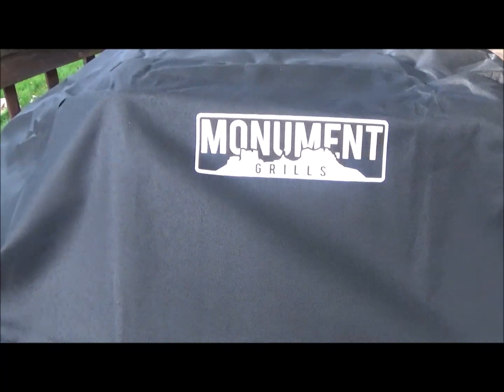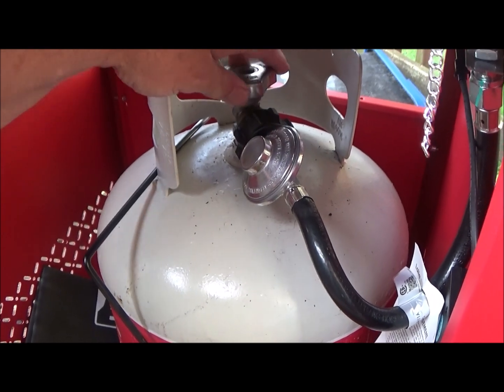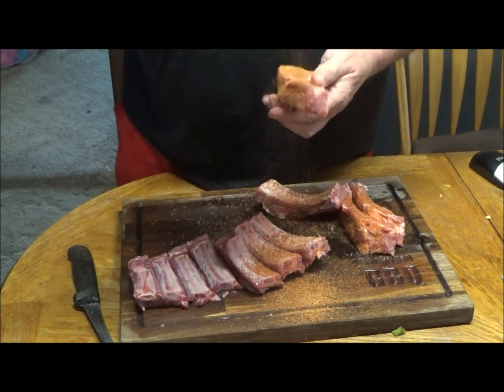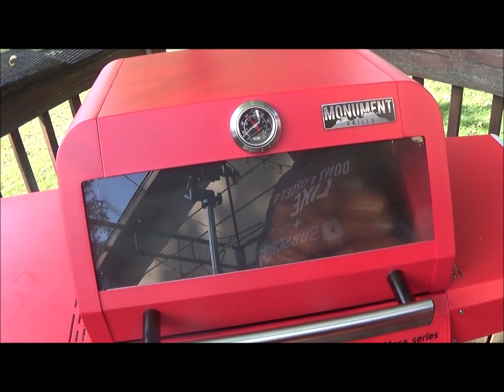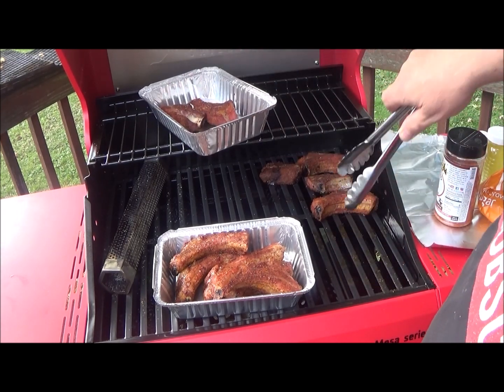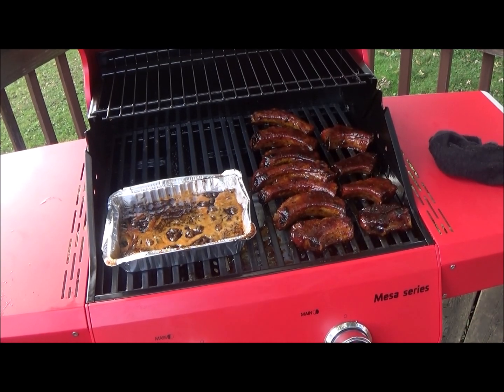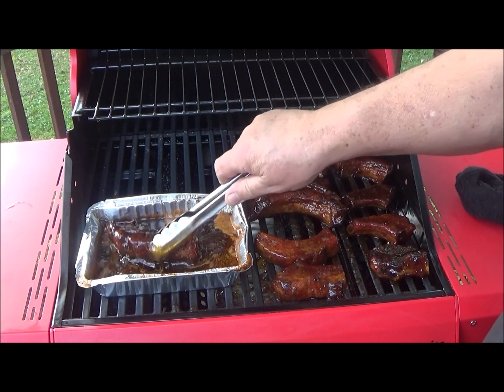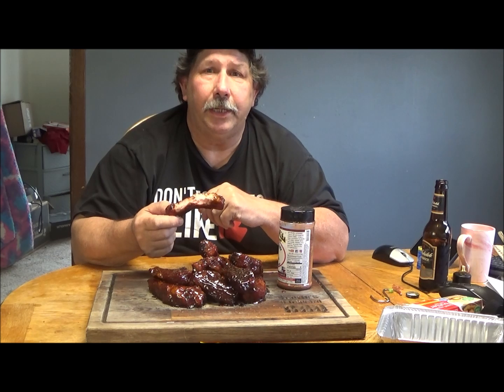Burning Up The Trails: Monument Mesa 200r First Cook Walkaround Review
BBQ shouldn't be the same old story! The New Mesa Heartbeats Series celebrates your unique traits and respects your choice to define your own home and lifestyle. It boasts a compact and pristine design, featuring exclusive colors only available from Monument Grill

dusted rub

WINCO Dredge with snap on Lids, Clear

Sony - HDRCX405 HD Video Recording Handycam Camcorder

Blues Hog Raspberry Chipotle BBQ Sauce (25 oz. Squeeze)

Hamilton Beach Electric Vegetable Chopper & Mini Food Processor, 3-Cup, 350 Watts, for Dicing, Mincing, and Puree, Black (72850)

garlic mincer

Finaltouch X10 Instant Read Digital Meat Thermometer NSF Certified Waterproof Professional for Cooking Grilling BBQ Baking Candy Oil with Rotating Probe and Backlit Display - Charcoal Gray

Regency Wraps Butchers Cooking Twine, Heavy Duty, 500ft,16 Ply, 2.4mm, Cotton Kitchen String for Turkey Trussing, Meat Prep, Crafting, Food-Safe, Natural, Pack of 1